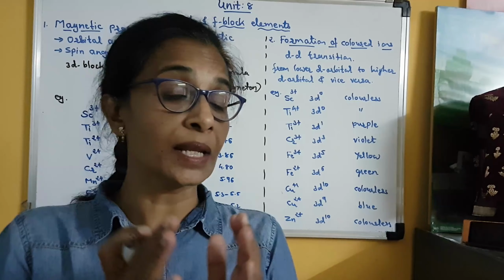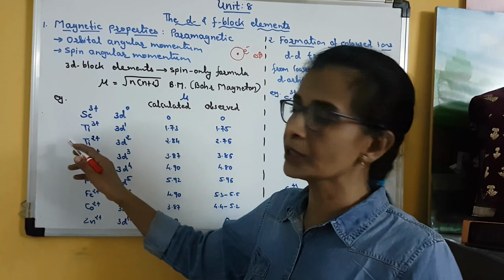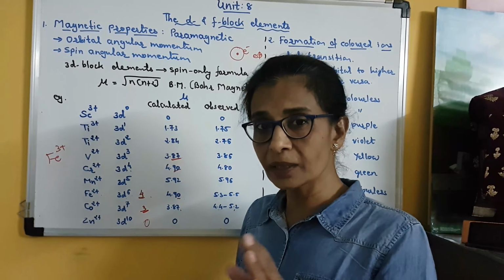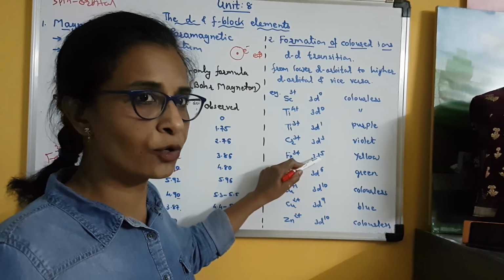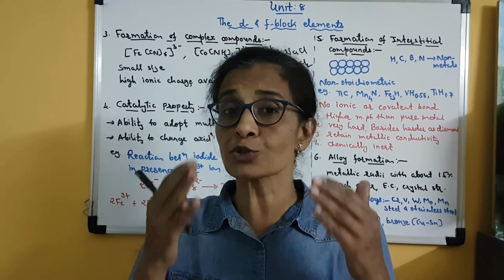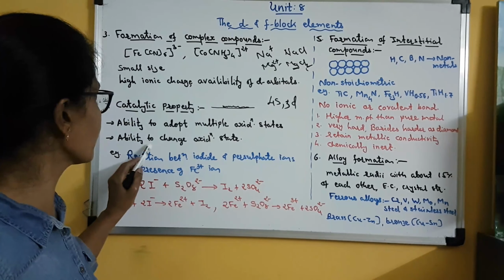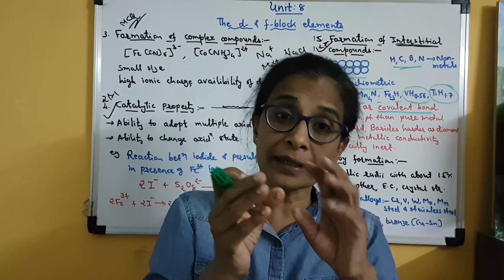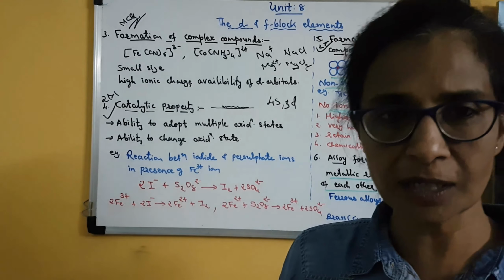Std 12 | Ch 8 | The d- and f- block elements | Part 3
Propertied of d-block elements;
Magnetic properties, Formation of coloured  ions, Formation of complex compounds, Catalytic properties, Formation of interstitial compounds, Alloy formation.